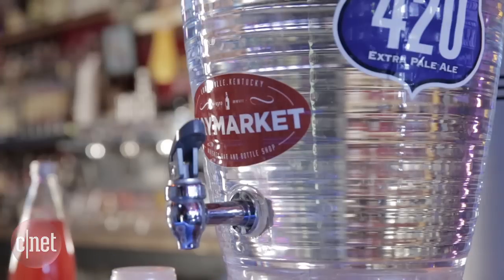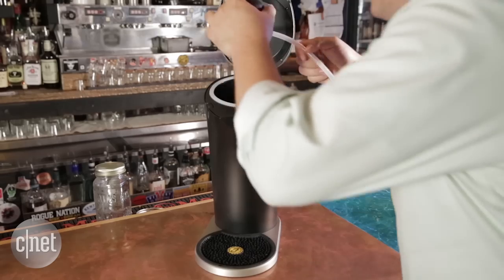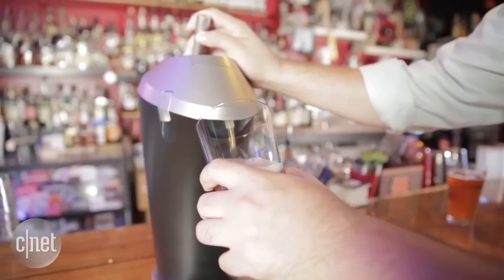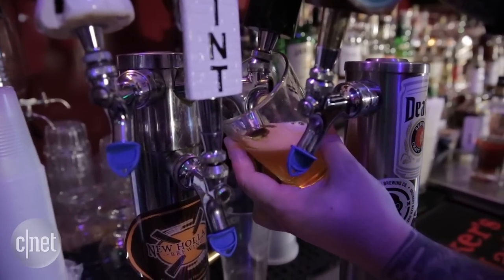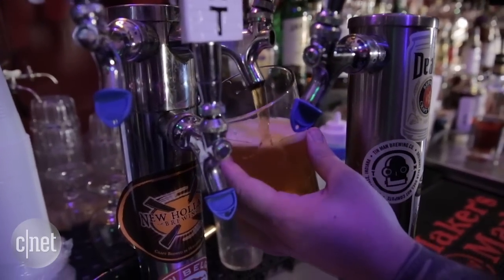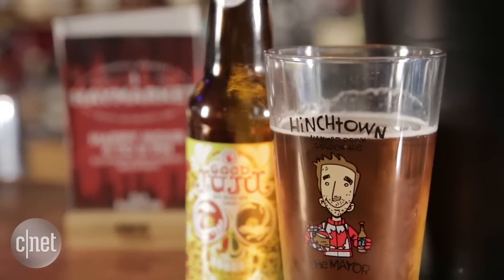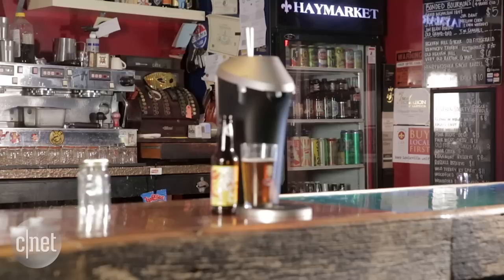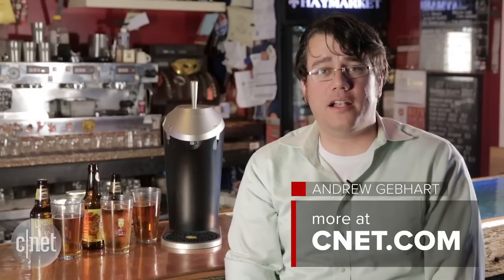Can Fizzics unlock your bottled beer's true potential?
Fizzics claims it can make bottled beer taste like draft. We head to the corner bar to put that claim to the test.